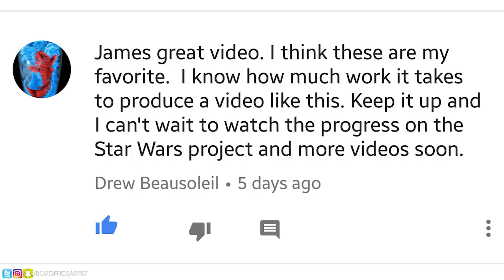HOW TO SCAN LARGE IMAGES & YOUTUBE ADVICE - ASK THE ARTIST EPISODE 18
ASK THE ARTIST EPISODE 18
In this video I answer the following: